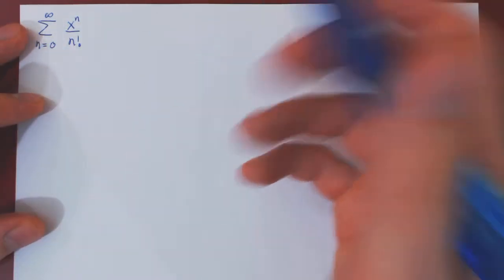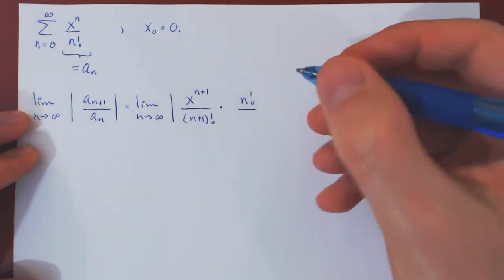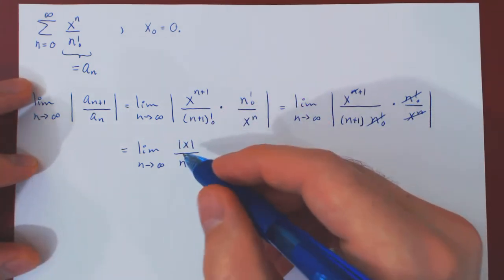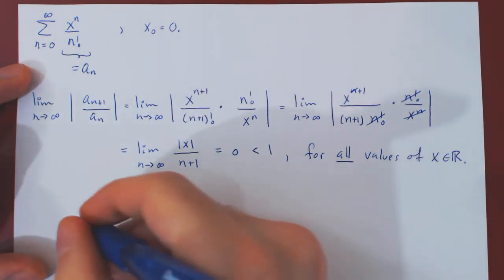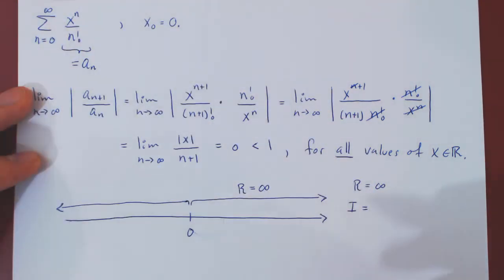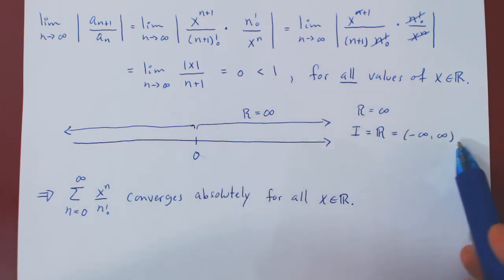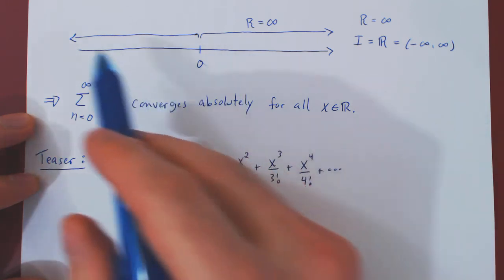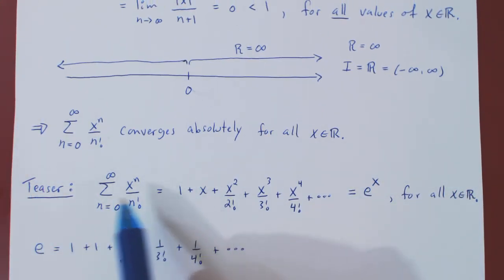Interval of Convergence - 2